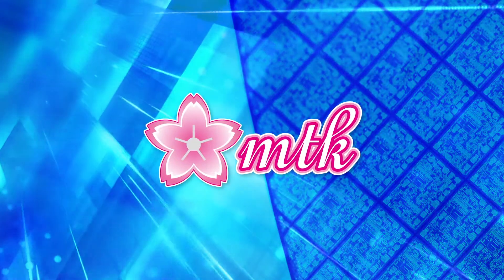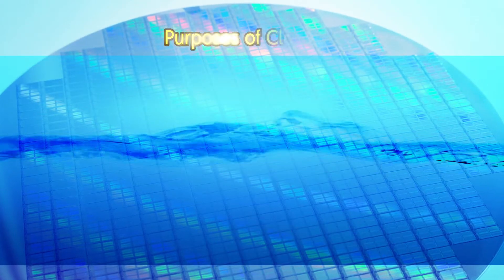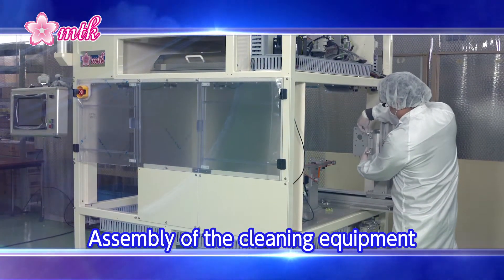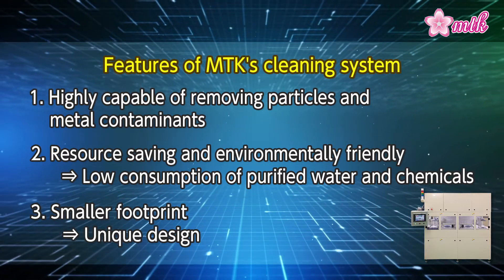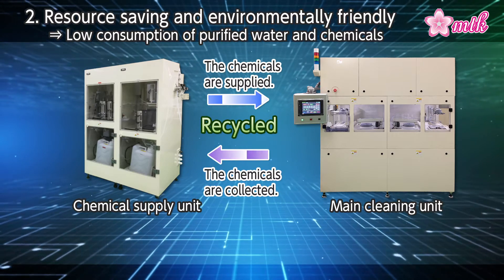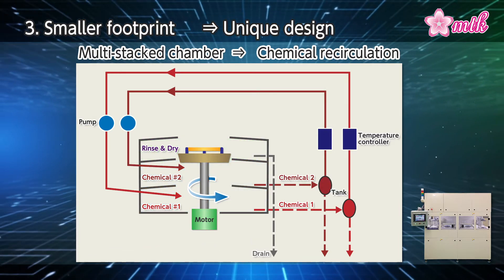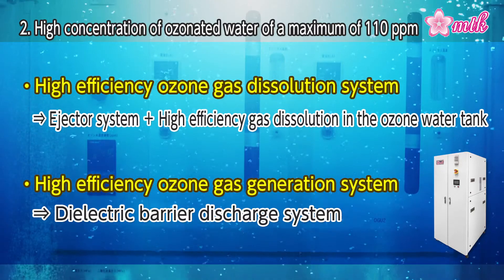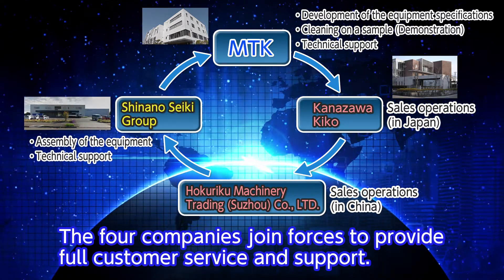MTK社・枚葉式洗浄＆金属膜蝕刻装置 SiC ＆ GaN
mtk枚葉式洗浄装置
　塵、金属、有機物除去　＆　金属膜蝕刻
    Si wafer , SiC wafer & GaN wafer